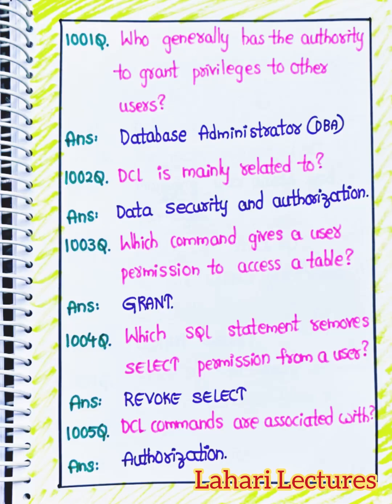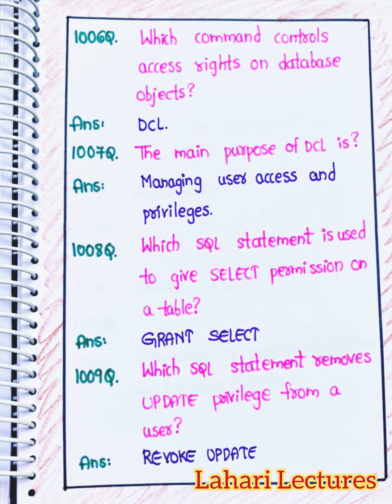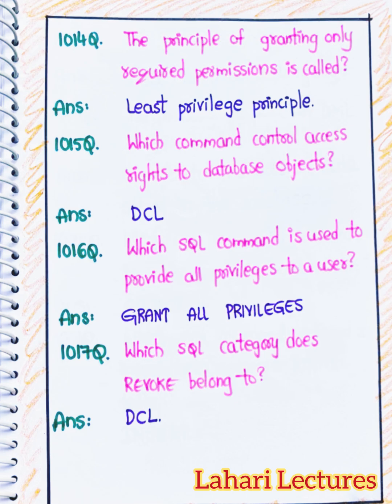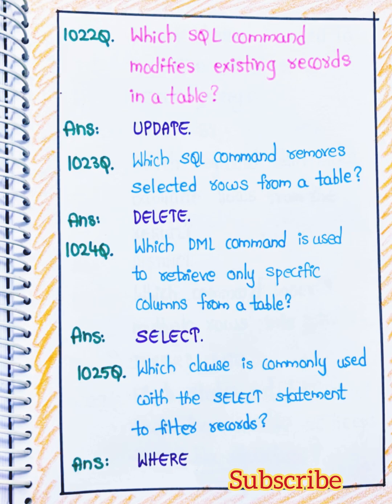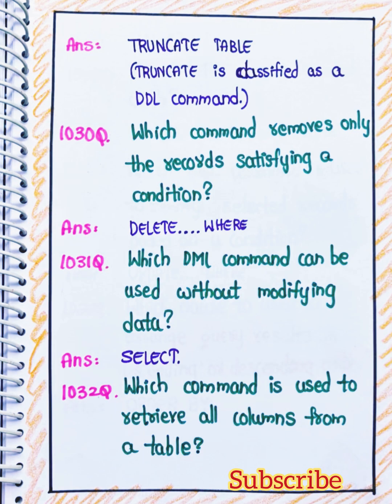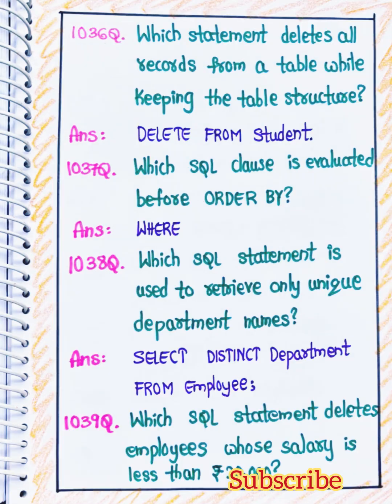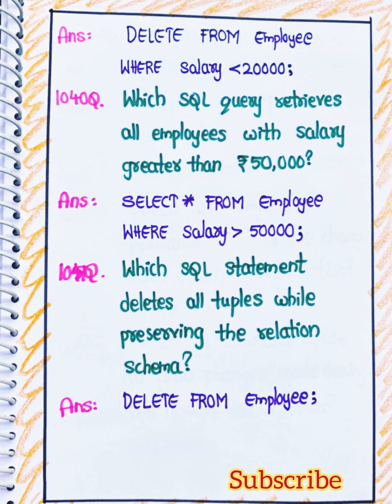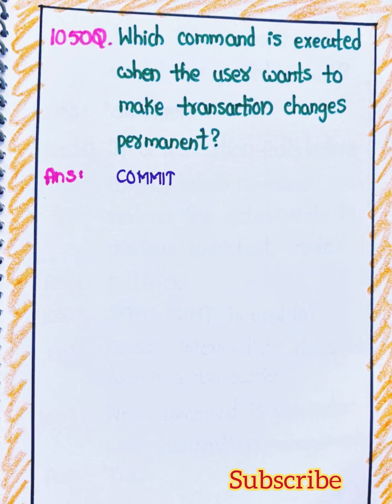Computer Sciene One-liners 1001Q to 1050 | One Word Question & Answers